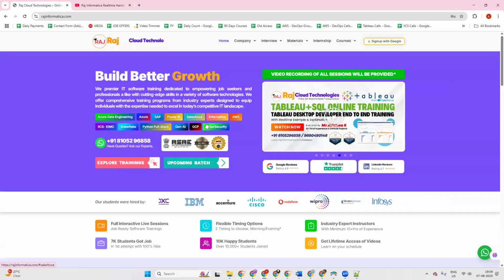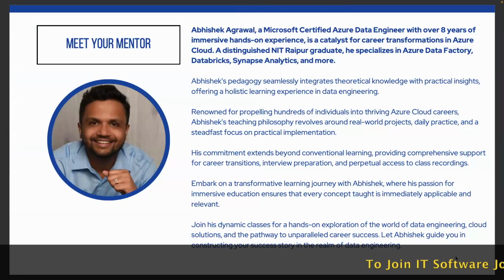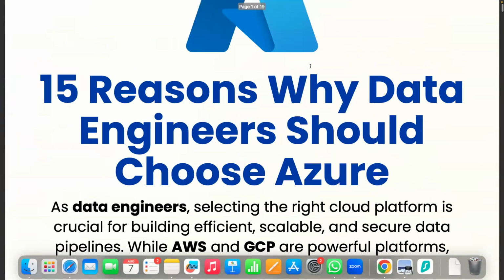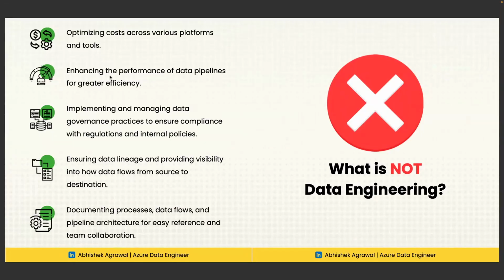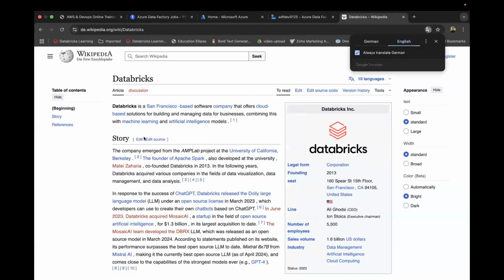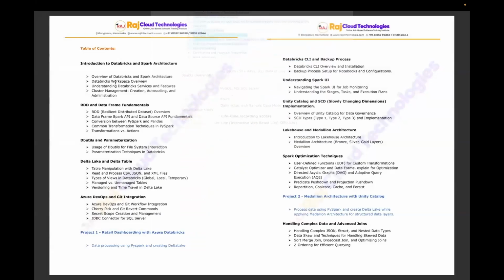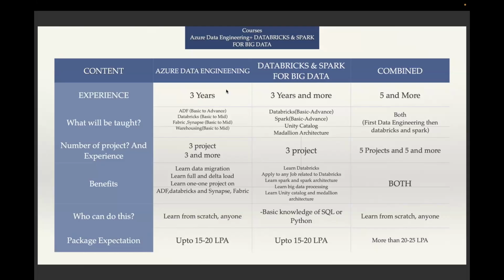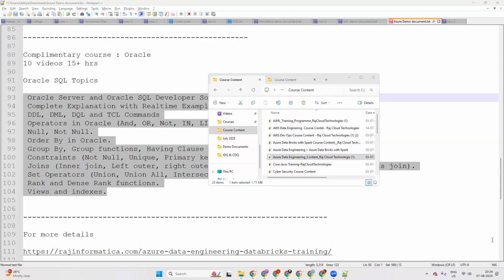Azure Data Engineering + Azure Data Bricks Demo by Abhishek at Raj Cloud technologies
This comprehensive training is designed to enhance your skills in both Azure Data Engineering and Big Data processing using Spark, helping you advance your career. Throughout the course, you'll work on 5 real-world projects, gaining hands-on experience with Azure Data Engineering and Big Data technologies. We start from the basics, so no prior knowledge is required. In addition to mastering these technologies, you'll receive guidance on completing projects, preparing for interviews, building a strong resume, and certification support for exams like the Azure Data Engineer Associate (DP-203) and Databricks Associate Certification

  🎈 RealTime Projects
  🎈 Industry Matching use cases
  🎈 Live Coding
  🎈 Real-time Environment
  🎈 Class Notes
  🎈 Doubts Clarifications in Each Session
  🎈 Resume Preperation
  🎈 Interview Questions
 🎈 Mock Interview